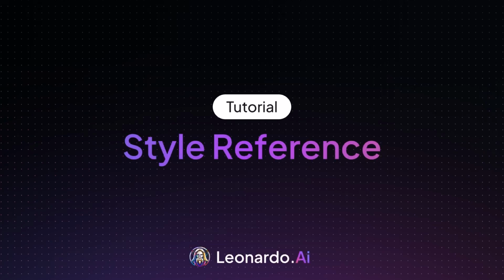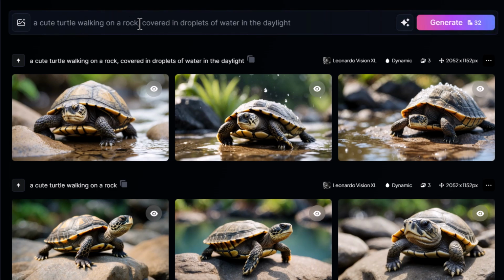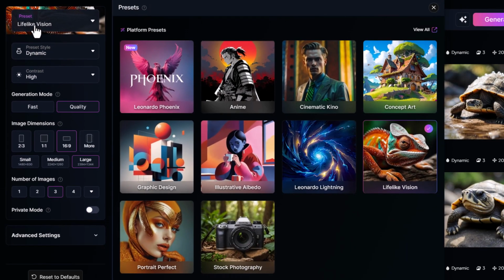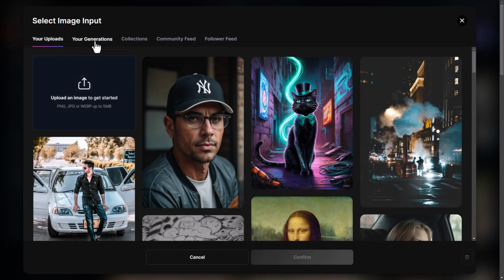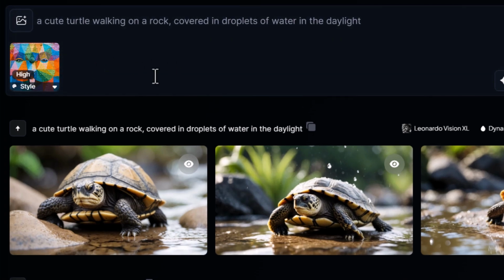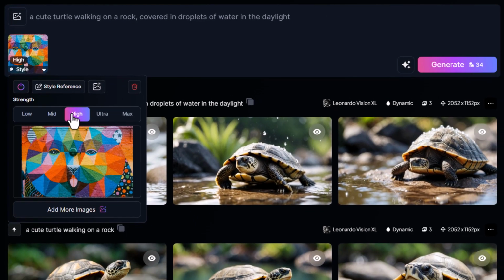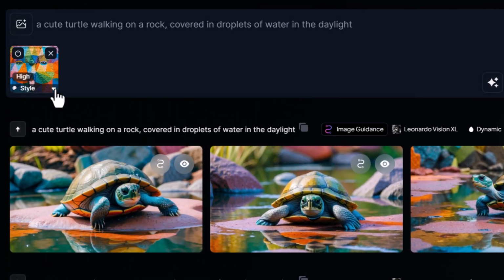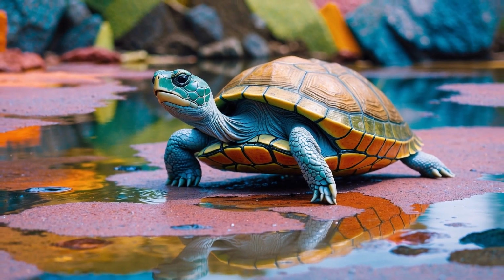How to Use Leonardo.Ai's Style Reference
Leonardo.Ai is at the forefront of AI-driven artistic expression, offering tools and features that push the boundaries of digital art. Our platform is built for those who dream of bringing their imaginative visions to life with the help of cutting-edge AI technology. Join us on this journey of artistic exploration and be part of a community that's reshaping the world of digital art.

Our Help center, Discord, and Facebook group are fantastic resources for inspiration and support, check them out below.